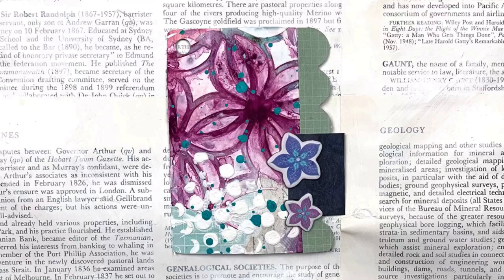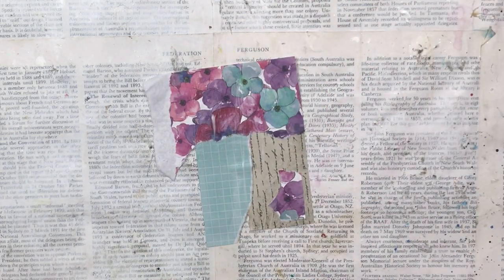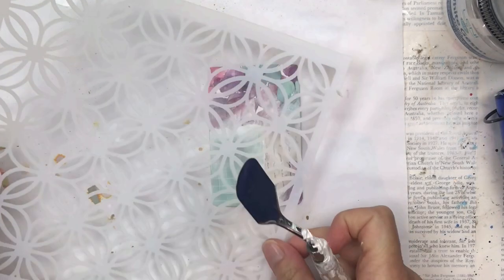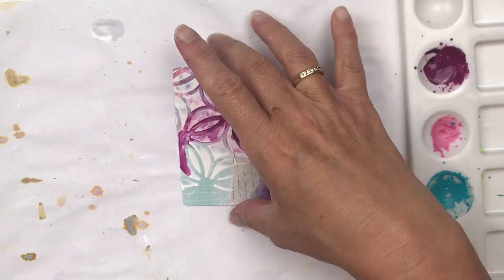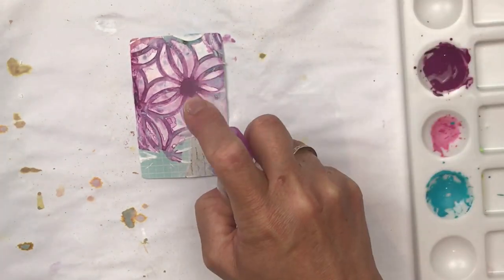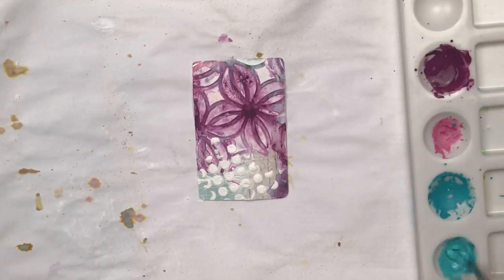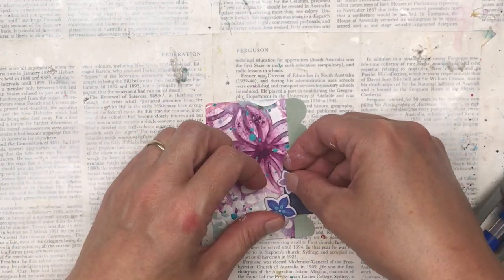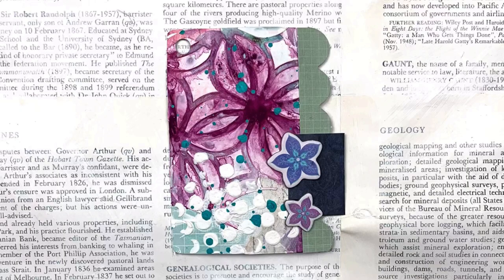Mixed Media with burgundy acrylic paint | Card #17 | Full Deck Challenge 🦋 Shanouki 🦋🖌🖍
When you love how something turned out, that you do it again on a smaller scale. From my very recent art journal page, I used the same colours and technique to create card number 17 of my full deck challenge.

Happy creating 🦋